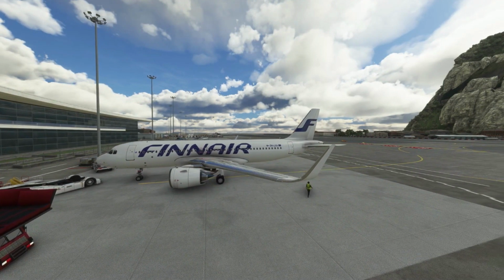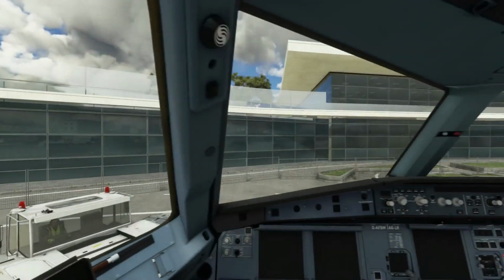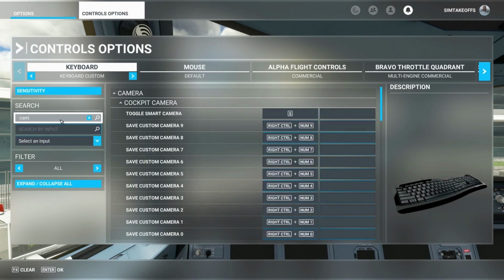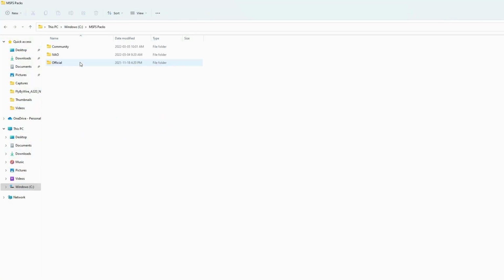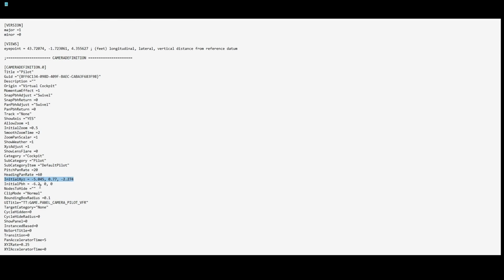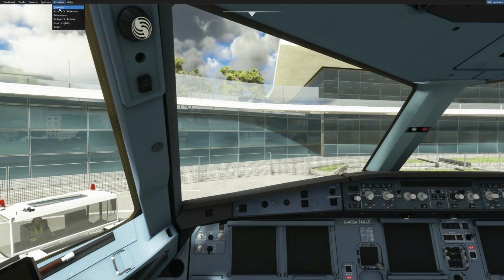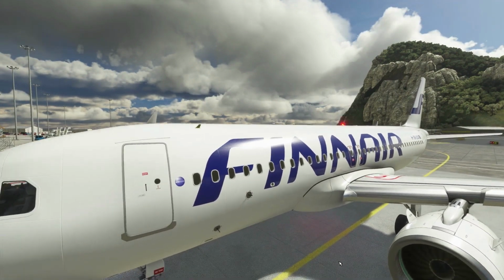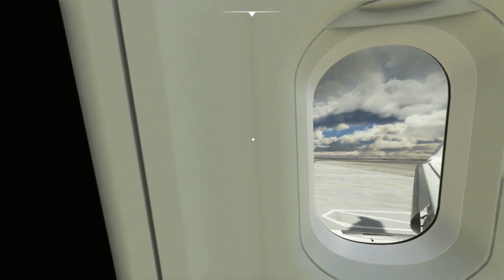How To Set Custom Wing Views | MSFS2020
Hello friends and welcome to another MSFS tutorial video! In this video, I quickly go through how to set custom views (not only wing) for the A32NX Airbus A320 mod in the sim.

See notes below:

1) These instructions can be followed to set custom views for any aircraft in MSFS! If the aircraft you want to set custom views for is a default one, simply locate the camera config file for that aircraft and make the same change. For me, the default aircrafts' camera config files are under MSFS Packs Official - One Store - *aircraft of choice* - Sim Objects - Airplanes.

I've also set custom views for other aircrafts like the Headwind A330-900! Speaking of the A330, it's a completely free aircraft that I recommend you try out! Link below and Thank You to the developers:

2) My main guy XP72 taught me this! He has a more in-depth tutorial on the topic here, my video merely aims to deliver the condensed version!